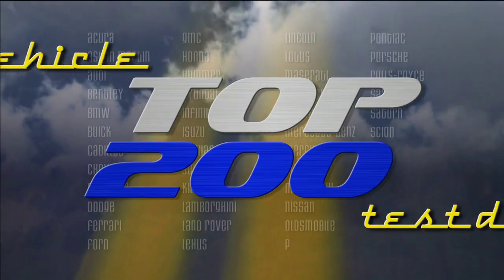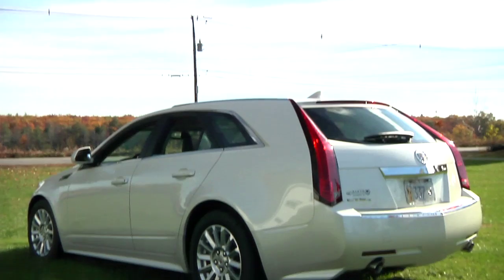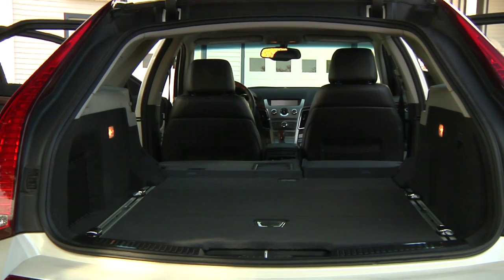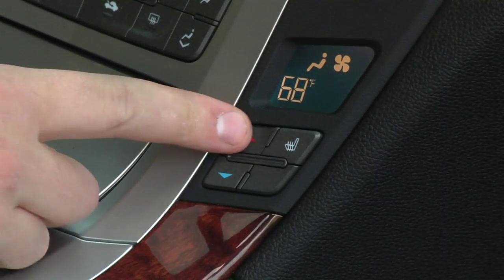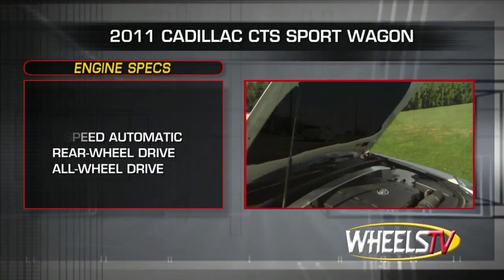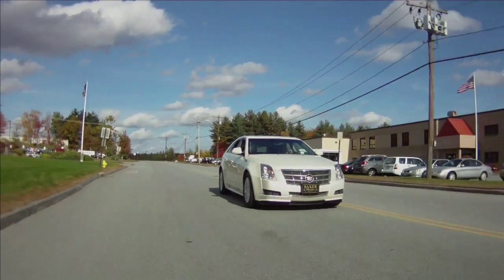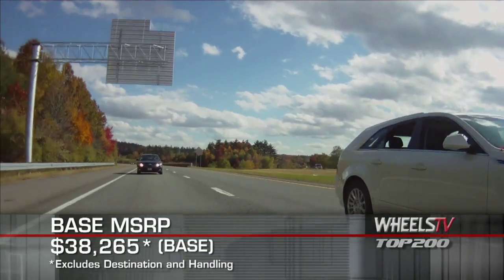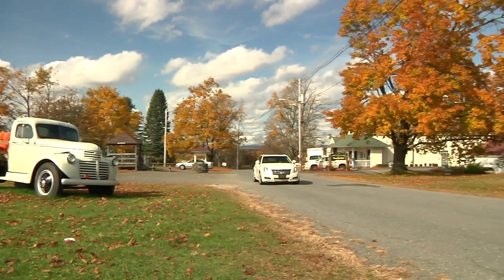2011 Cadillac CTS Sport Wagon Test Drive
With styling straight off the auto show floor, the CTS Sport Wagon is destined to take its place among the most classic Cadillacs. For now, it's a great luxury wagon at a reasonable price.